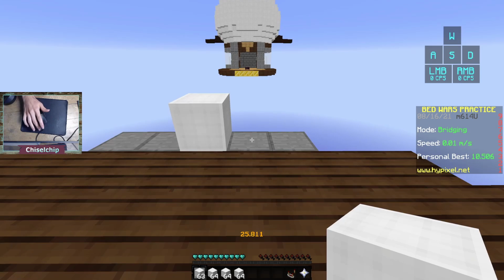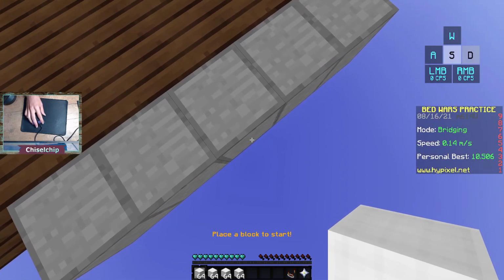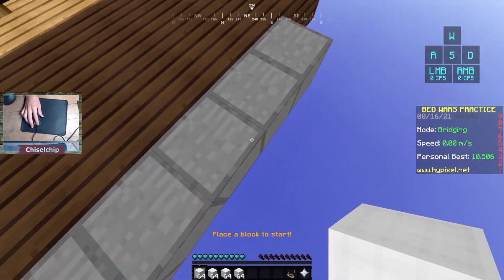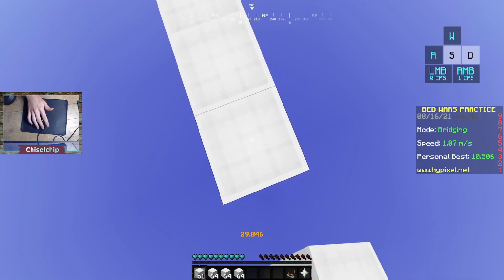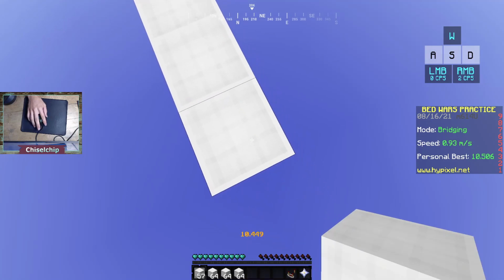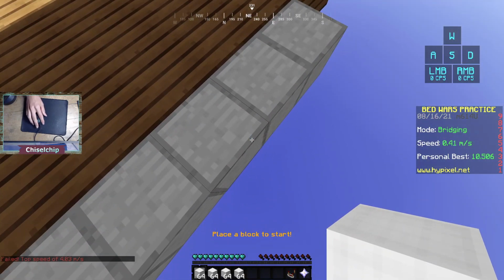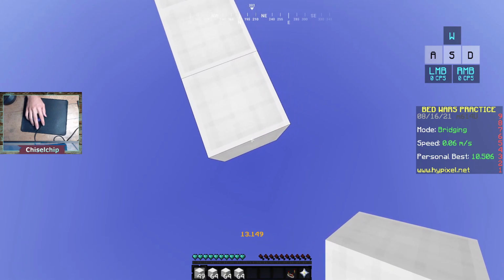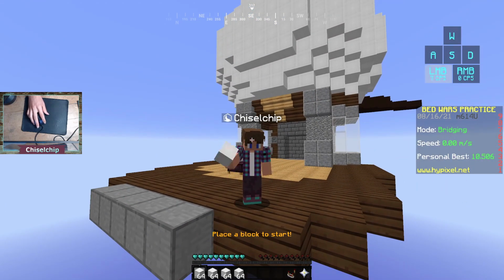How To MOONWALK Bridge with Only 6 CPS!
In this video I will teach you how to moonwalk bridge in Minecraft with only 6 CPS (clicks per second)!